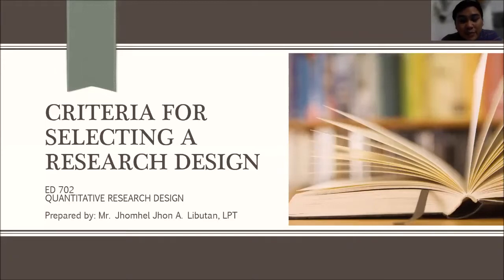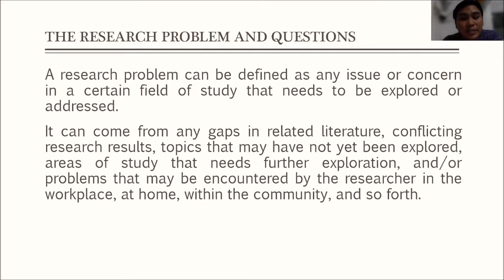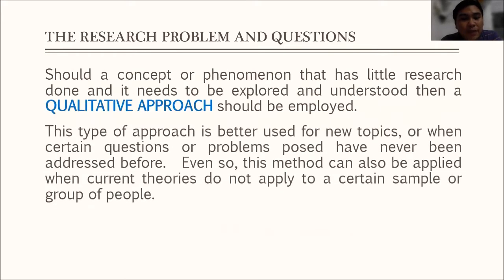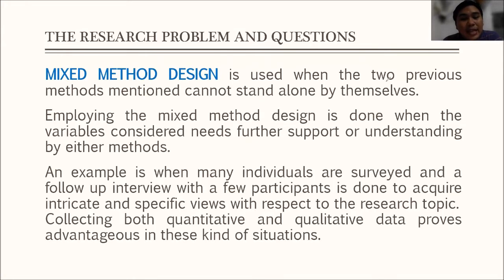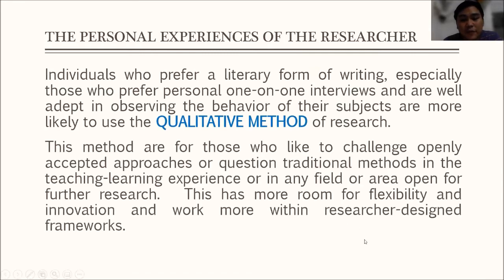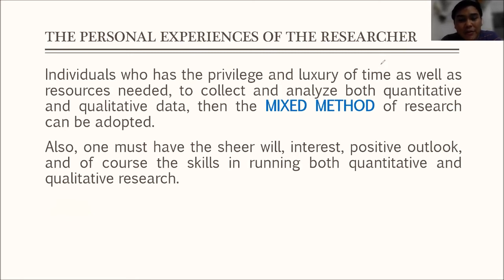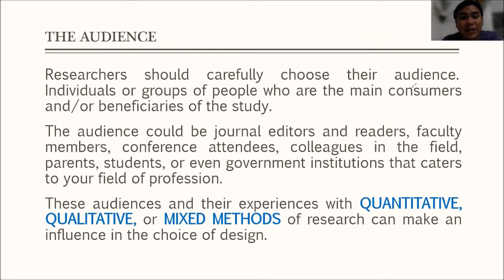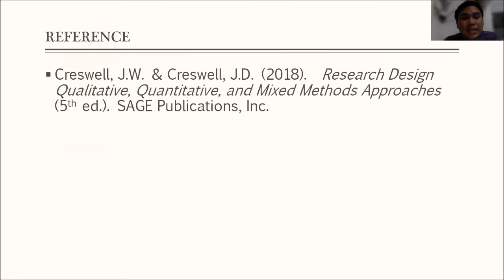Criteria for Selecting a Research Design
The video report is about the criteria that can help researchers in selecting an appropriate research design. The first criteria is "The Research Problem." The research problem would indicate what kind of data will be gathered. Should the data be viable for statistical analysis then the quantitative approach is best. If the variables need further understanding and exploration, then use the qualitative approach. If neither quantitative nor qualitative approach can stand alone, then use mixed methods approach so that either mentioned approaches can complement the result of one another. The second criteria is “The Experiences of the Researcher.” This focuses on the skills and preferred research method of the researcher. Should a researcher be more comfortable with a structured method and adept in interpreting numbers then choose the quantitative approach. Should a researcher prefer getting face to face with individual participants and getting to know their experiences in a deeper sense, then choose the qualitative approach. A researcher that has the capacity to spend time and resources in collecting both qualitative and quantitative data then he should choose the mixed method approach. The last criteria is “The Audience.” A researcher must carefully choose the audience of the study. The audience are either the consumers or beneficiaries of the research. The audience’s experience can also have an influence on the researcher in selecting a research design.